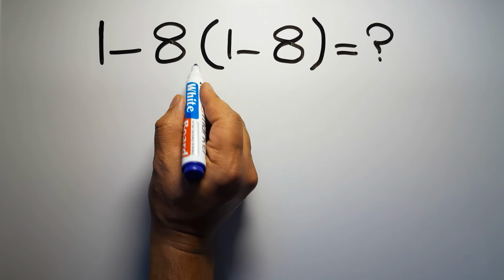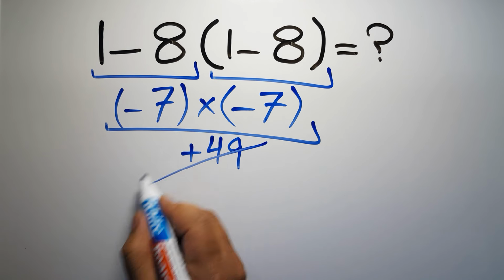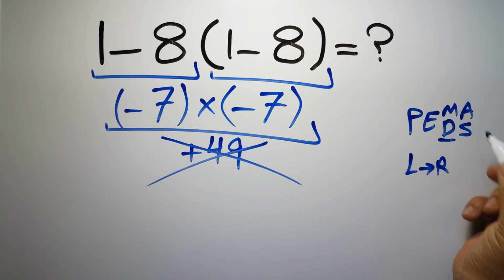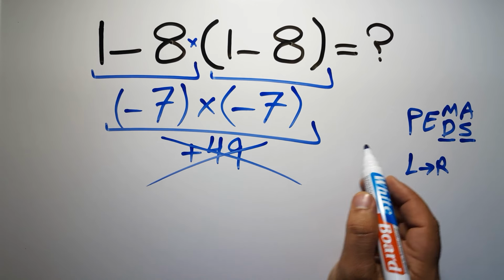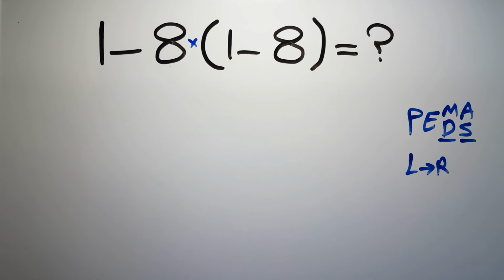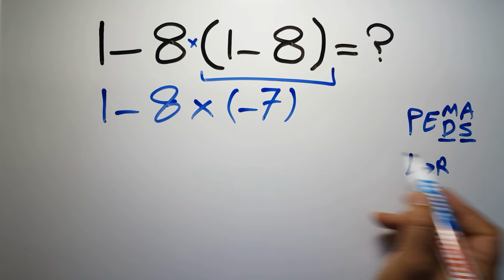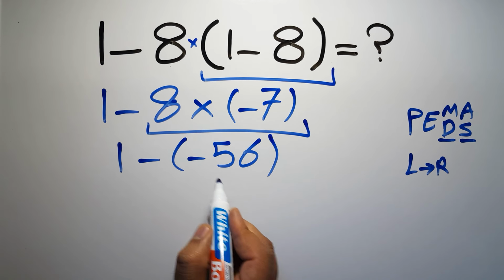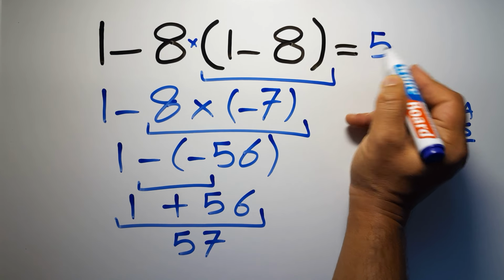Maybe 1 in 10 People Can Solve This Math Problem